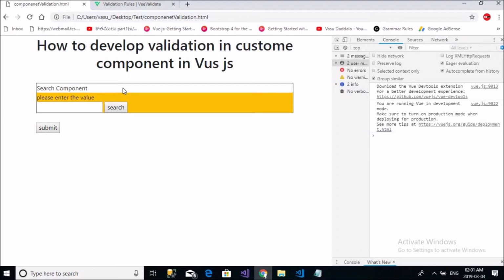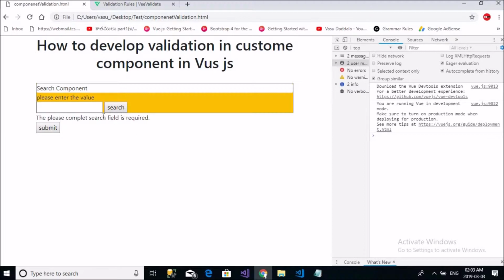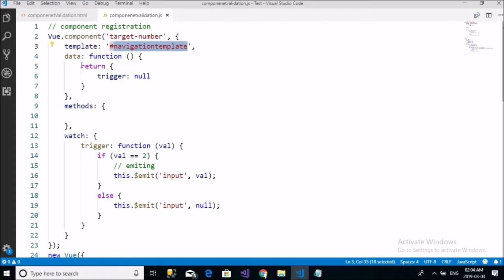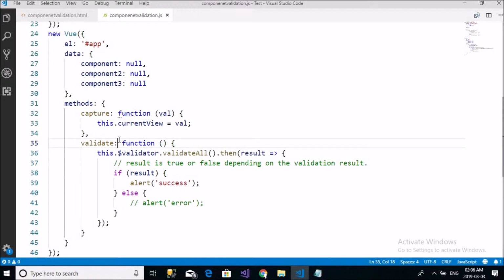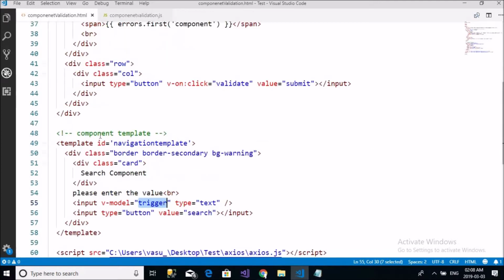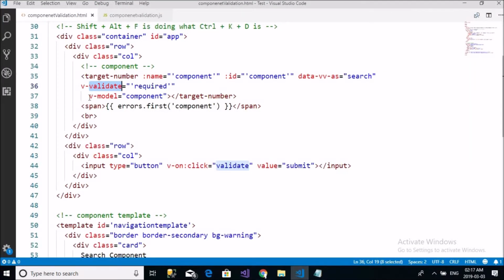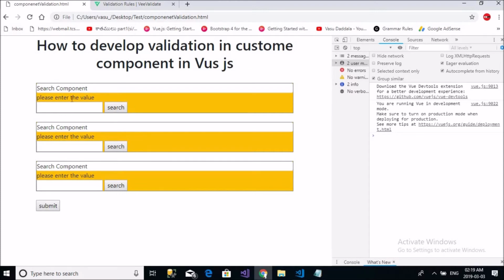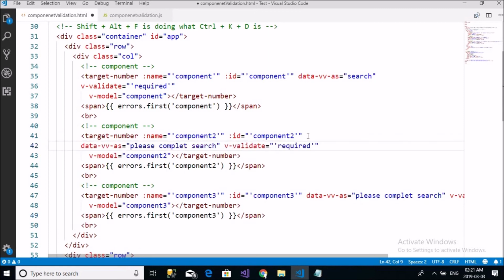vee-validate in vue js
Vue.js - The Progressive JavaScript Framework